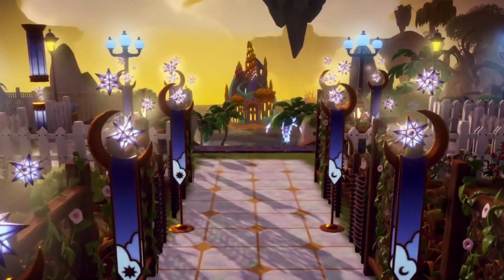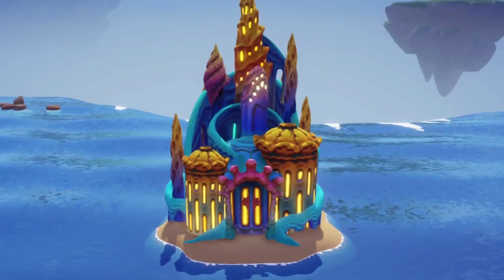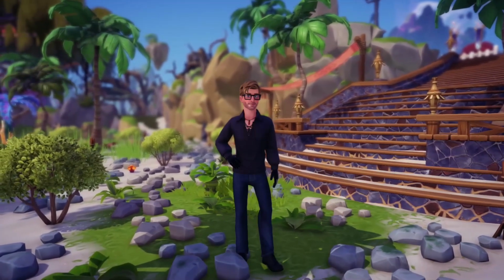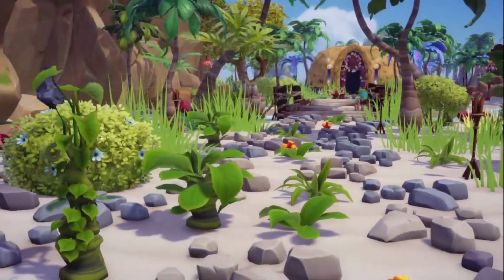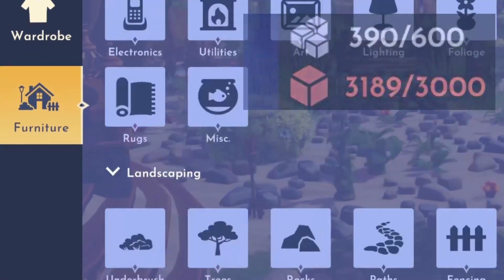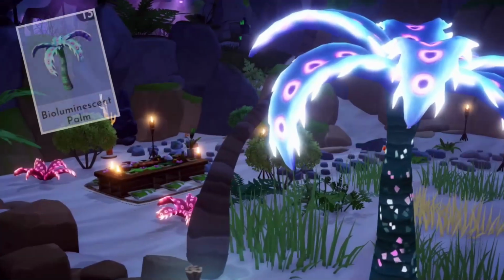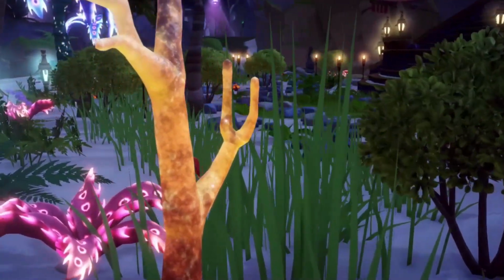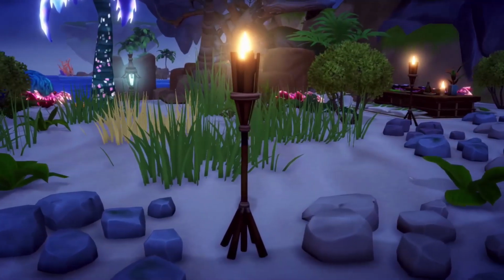I Created My Dream Coast! | Dazzle Beach Build | Disney Dreamlight Valley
Thank you for checking out the THIRD video in my Dreamlight Valley tour series! The love and support you've all shown so far is very much appreciated! I hope you enjoy exploring my Dazzle Beach build!

Want more content or would like to chat with me? Find me here!

Chapters
0:00 Intro
1:00 Ariel's Palace
1:42 Pathing
2:42 Vegetation & Furniture
4:08 Moana's Home
4:34 The Island
5:23 Further Down
5:46 The Grassy Nook & Wishing Well
6:55 Statements
7:40 Walkthrough & Outro